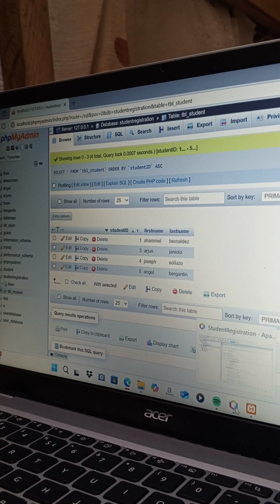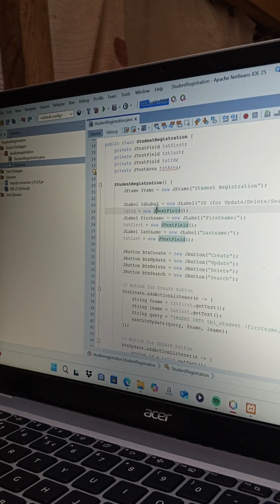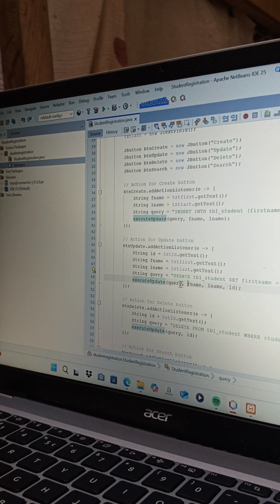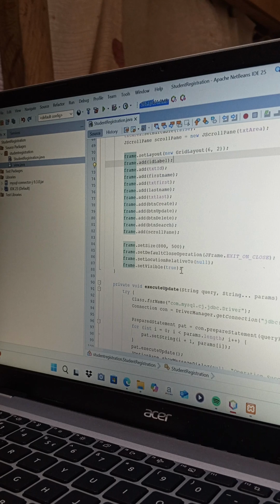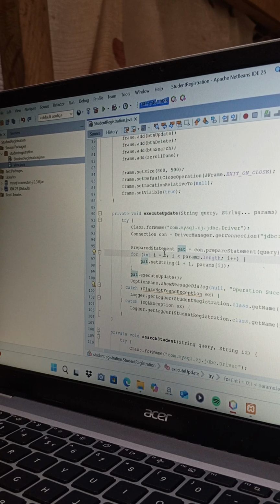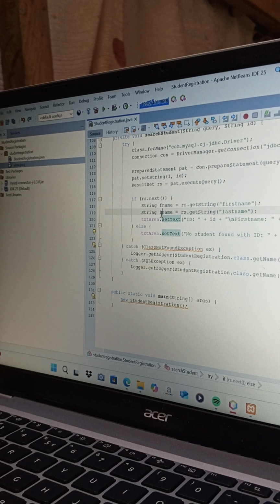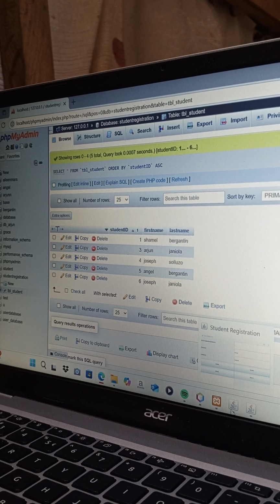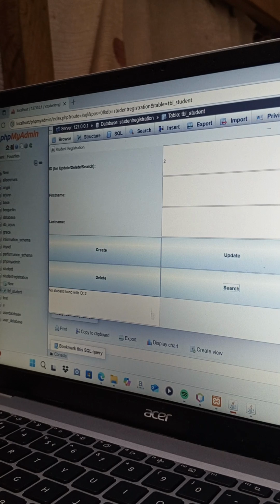Corre, Joseph Block 6 Final Project